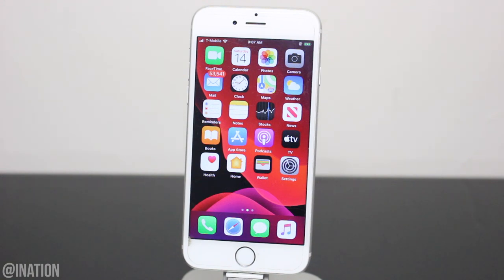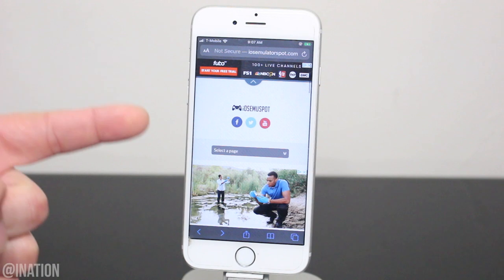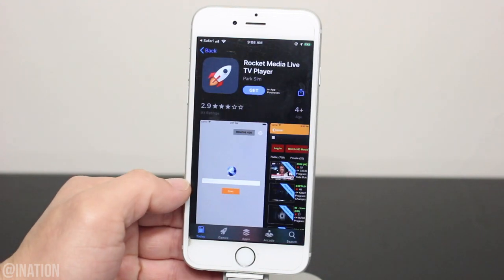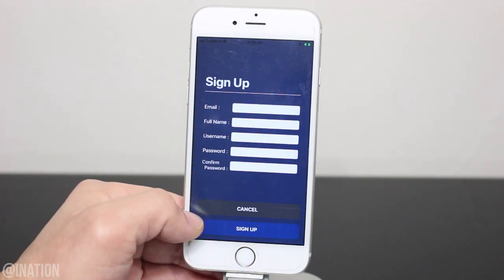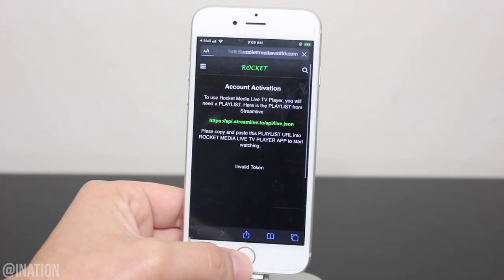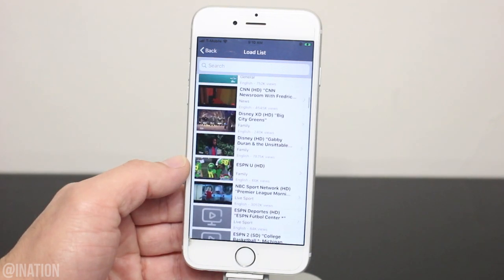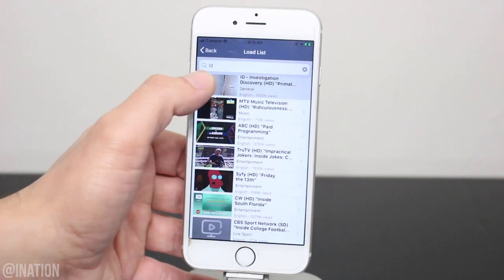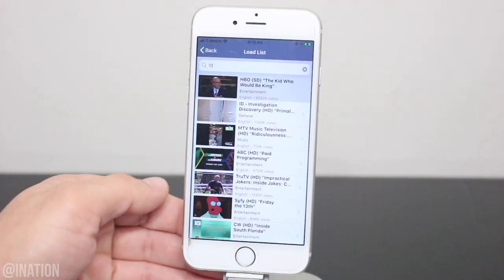NEW Watch Live Cable TV & Sports FREE iOS 13 - 13.4 / 12 FOEVER NO Jailbreak iPhone iPad iPod